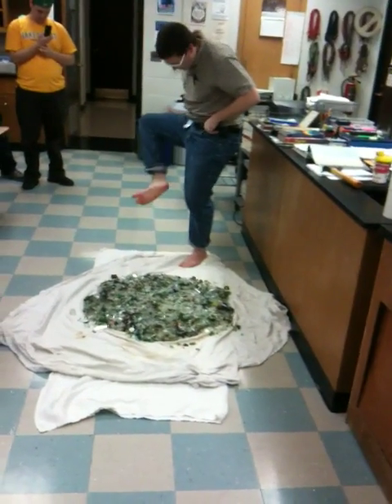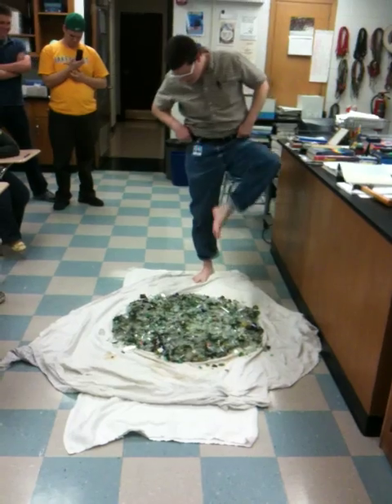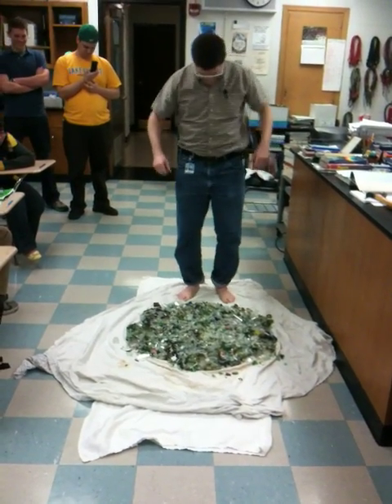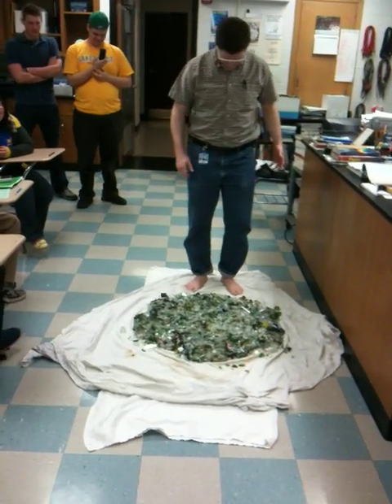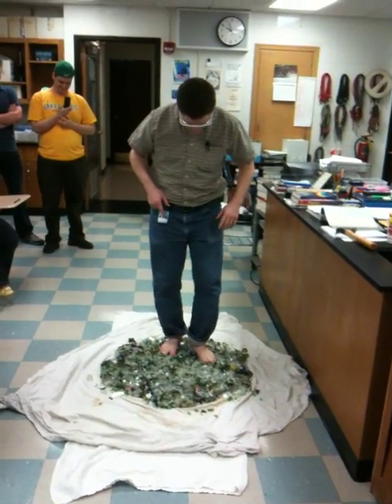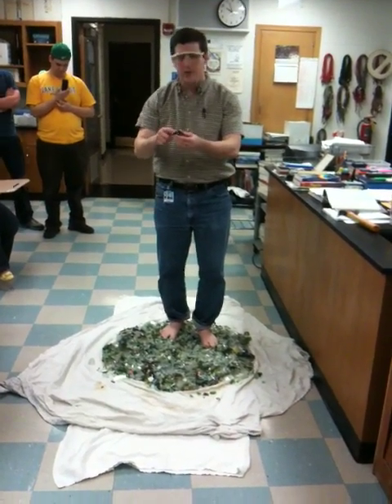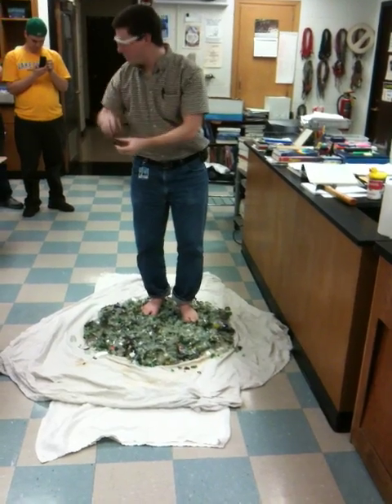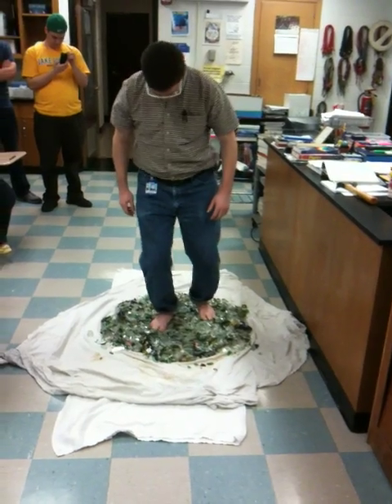Walking Barefoot on Broken Glass - Not Paranormal, Just Physics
This is some video shot by a few of my students earlier this year when we were discussing the physics of pressure.  As a great demonstration of pressure, I walk barefoot on shards of broken glass without getting cut.  A lot of people believe that this is some kind of mystical, paranormal, or supernatural feat, but it is nothing of the sort.  It can all be explained with a simple understanding of basic physics: by walking flat-footed on the shards, I spread my body weight evenly over the entire surface area of my feet, which means that I'm touching a large number of glass shards at once.  Thus, since my weight is distributed over so many points, the pressure (force per unit area) at any one of those points is so small that it isn't enough to stab or cut through my skin.

Thus, through a simple application of Occam's Razor, we can conclude that nothing paranormal is required to explain what's going on, just good physics!

For more information on these kinds of neat demonstrations and my thoughts on science & skepticism, check out my personal blog, The Skeptical Teacher